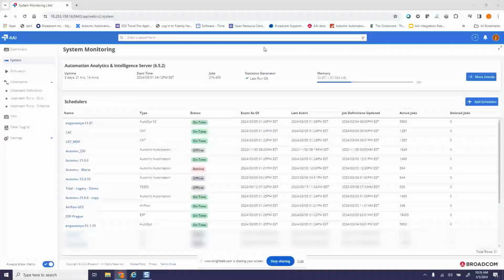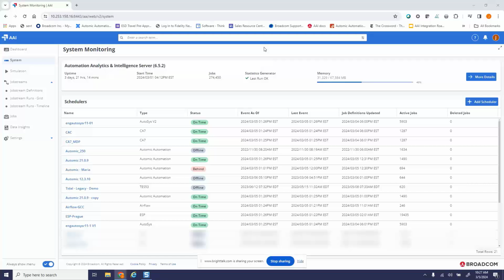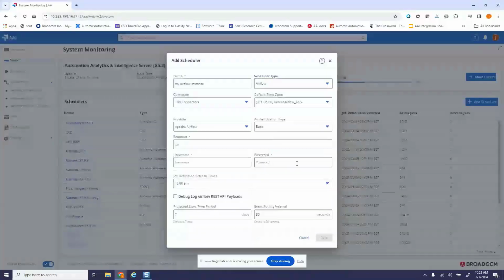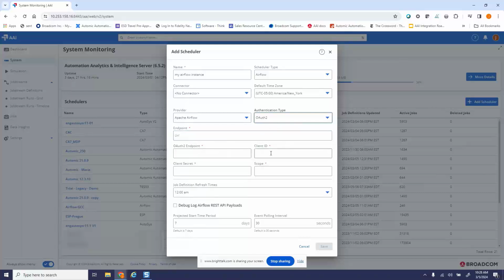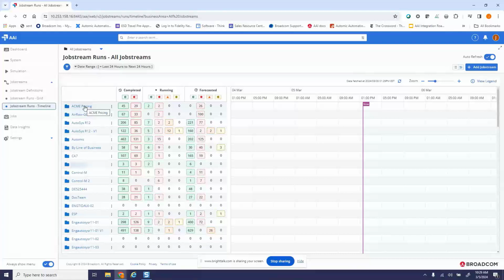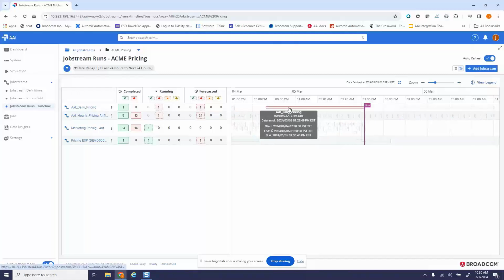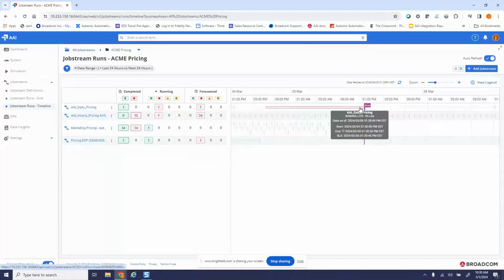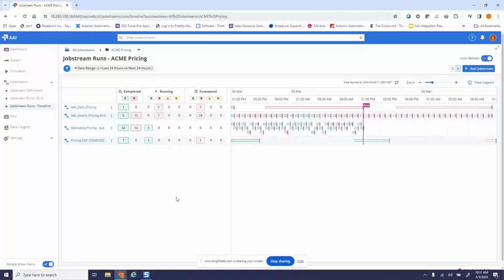Advanced Analytics and SLA Management for Airflow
Watch how Automation Analytics & Intelligence provides advanced analytics and SLA Management for your Airflow DAGs